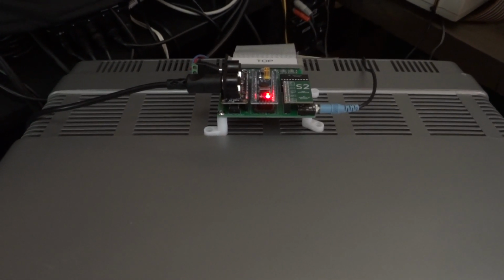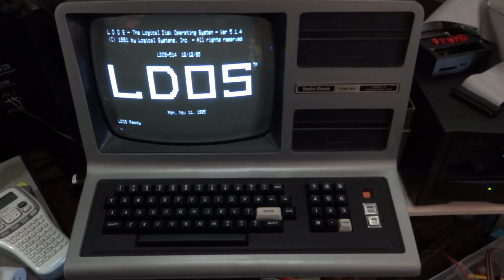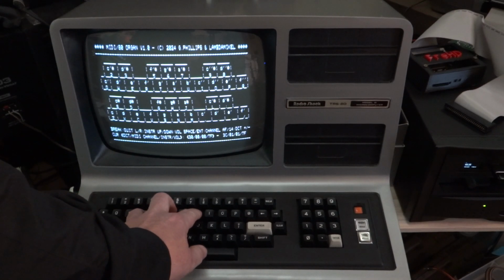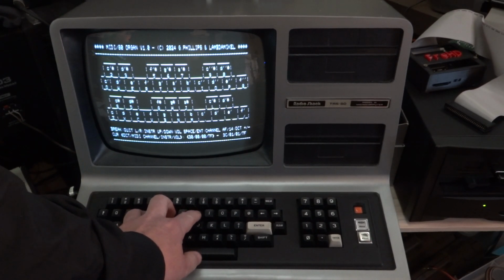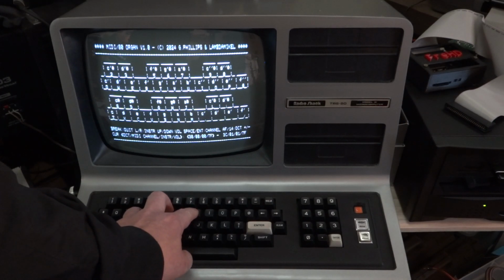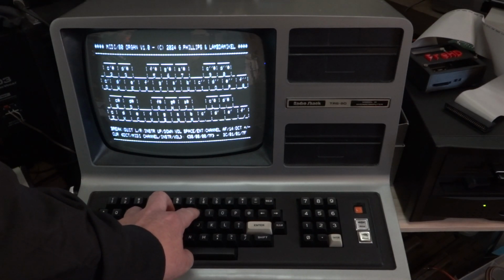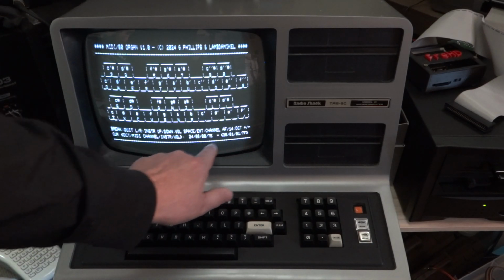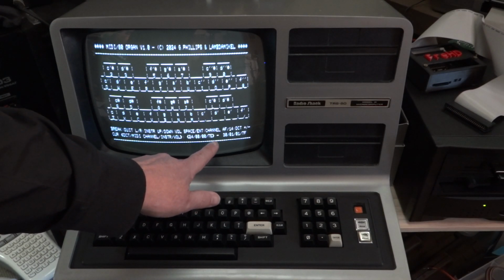This TRS-80 Model III is a Polyphonic, Multitimbral MIDI Synthesizer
Another update from the MIDI/80 Sound & Interface Card Project for the TRS-80 Model 1, III, and 4 - this time demonstrating a new piece of software that George Phillips (author of trs80gp and the Zmac assembler for the TRS-80) and I wrote over the last couple of weeks.